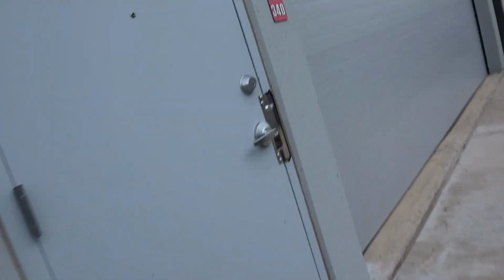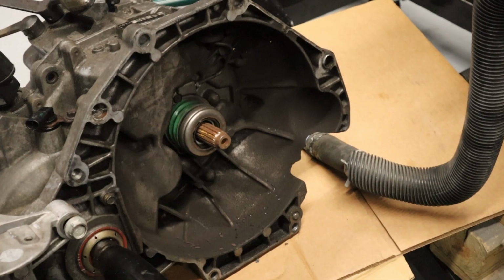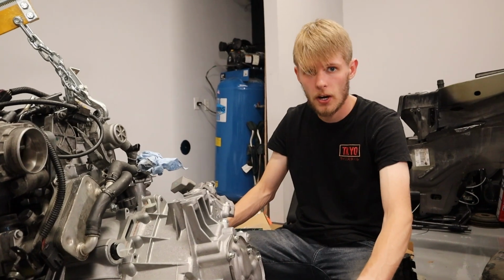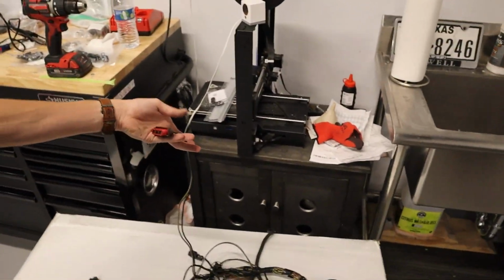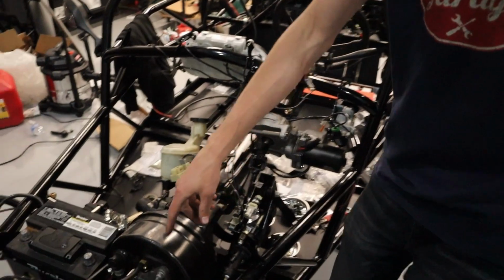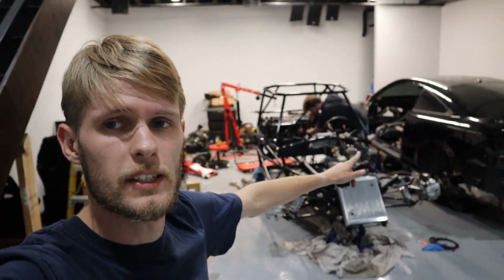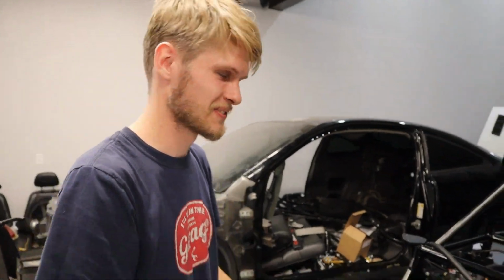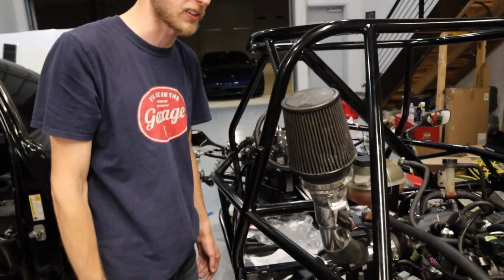FINALLY Starting my DF Goblin Kit Car! - DF Goblin 488 First Start!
In this video we finally start my DF Goblin kit Car number 488! This is the first start in my DF Goblin!.

This Goblin from DF has been the focus of the past few videos! Let me know what you think of the Kit car build series so I can do more in the future!

Support the Builds here!

Milwaukee Impact (The best tool to buy)
Milwaukee Electric Ratchet
Milwaukee Metric Impact Socket Set
Milwaukee Socket and Ratchet Set
Milwaukee Drill
Safety Glasses
Best Gloves

DETAILING PRODUCTS:
Microfiber Car Towels
Griots Garage Speed Shine
Griots Garage Wheel Cleaner
Griots Garage Car Wash

Datsun Flag
Key Chain
Rising Sun Jet Tag